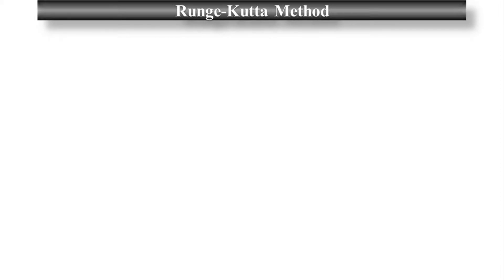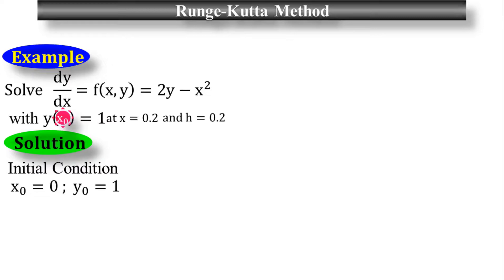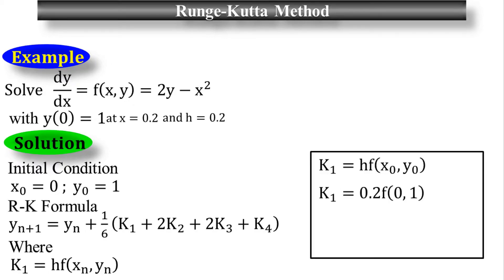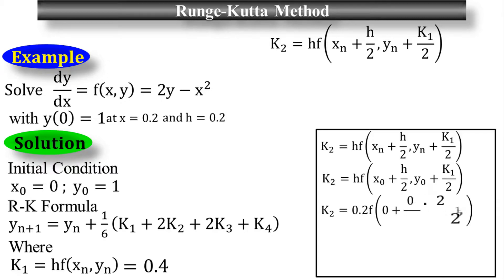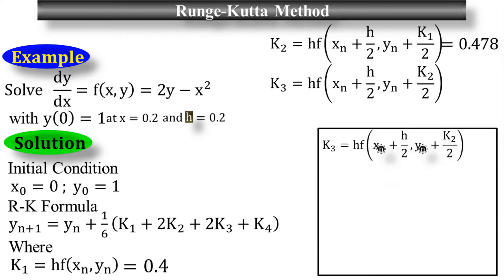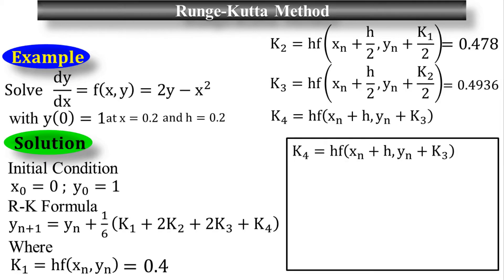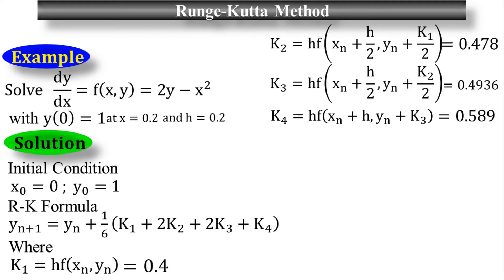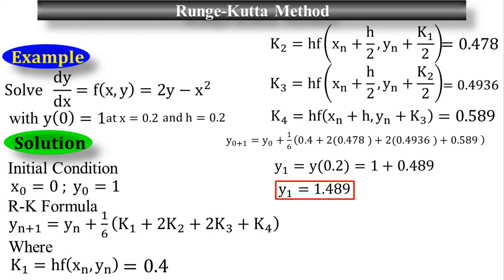Runge Kutta Method of 4th Order for Differential Equation - Calculus through animation - by Moein